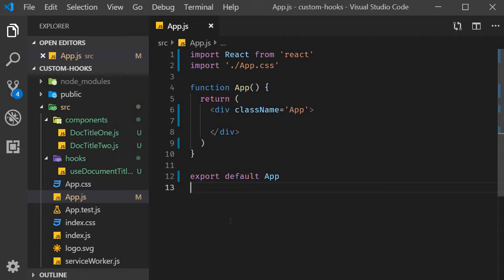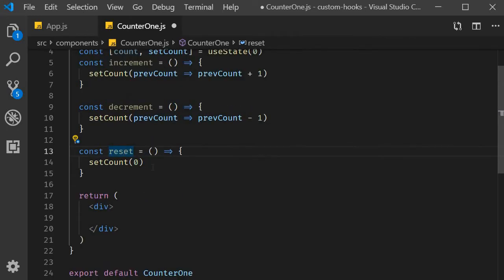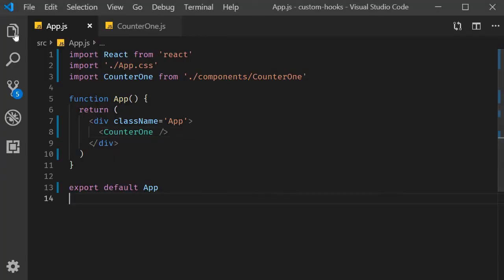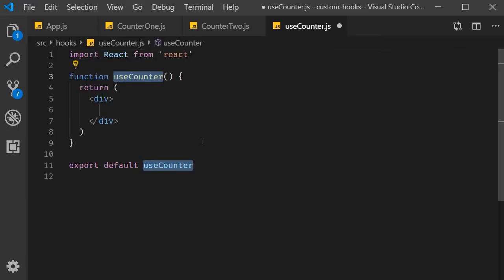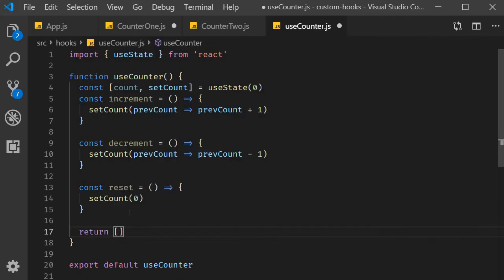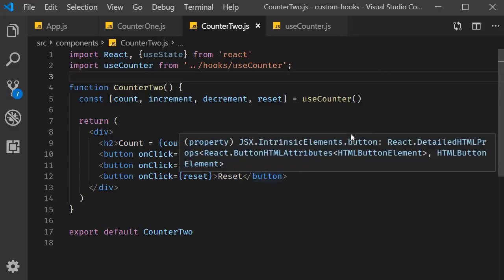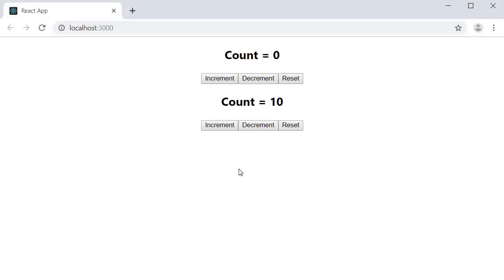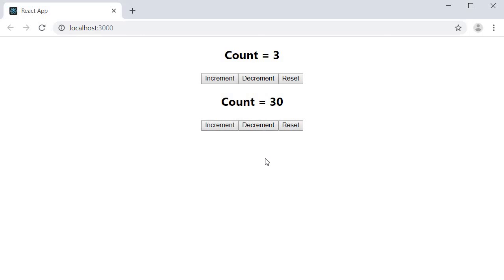React Hooks Tutorial - 32 - useCounter Custom Hook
useCounter Custom Hook in React